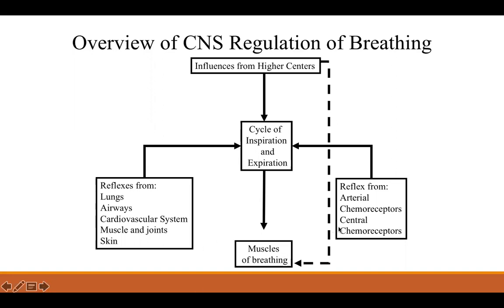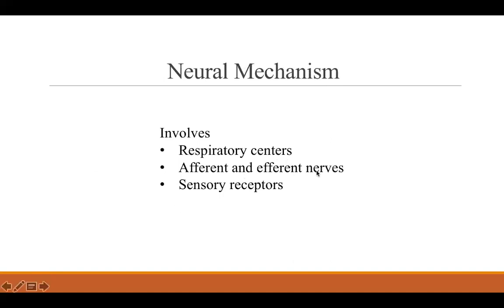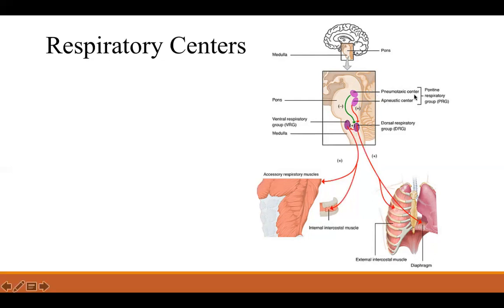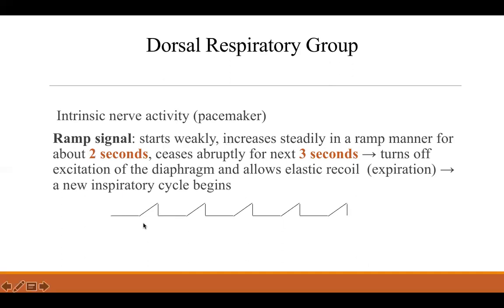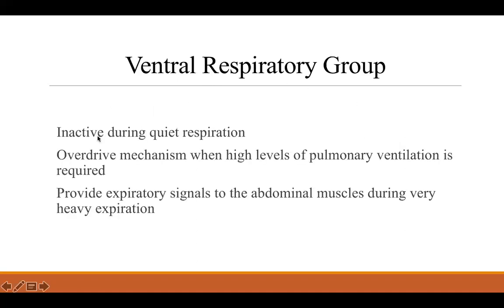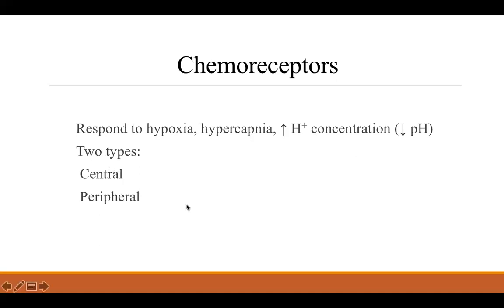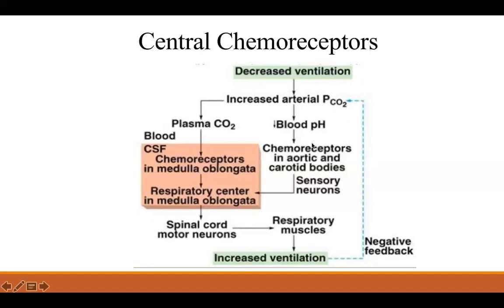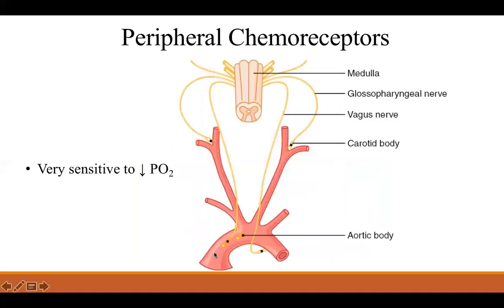Regulation of Breathing